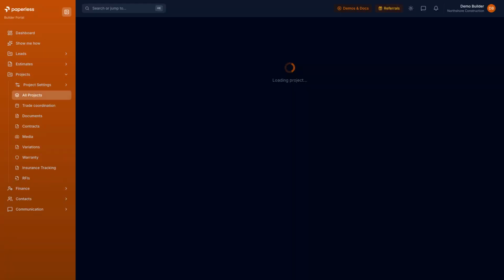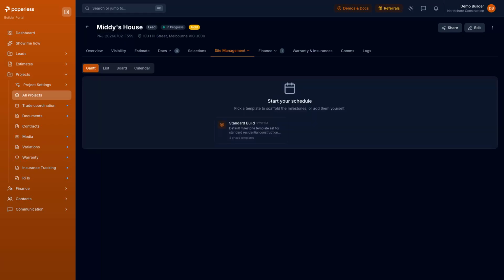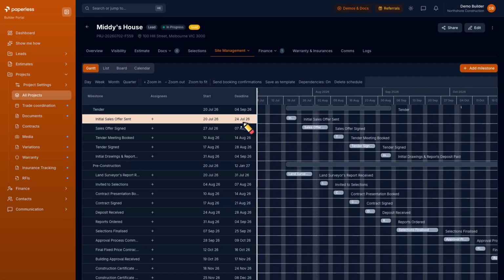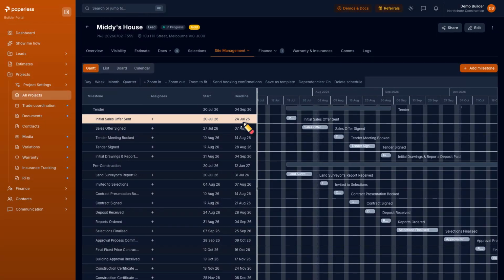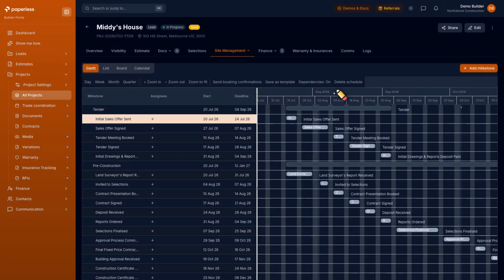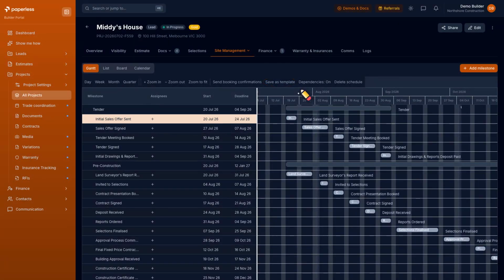Part 20: Manage your schedule | Build Paperless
A living Gantt the whole team works from.

A build lives and dies by its schedule — so let's make one that actually keeps up with the job.

Step-by-step training for the Build Paperless builder portal, recorded on a real account.

▶ Watch the full Builder Portal Training playlist on this channel
Next video: Create a schedule template

Build Paperless — Construction Management for Australian Builders, Trades & Suppliers.